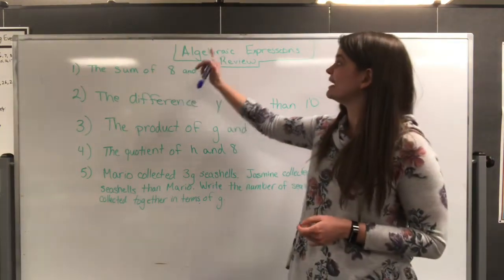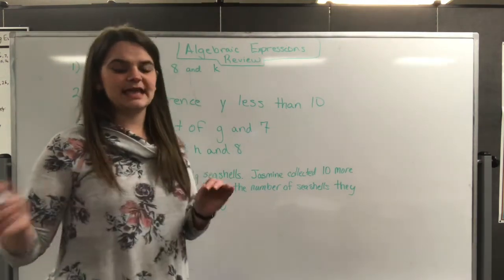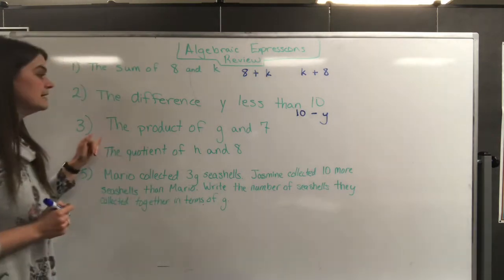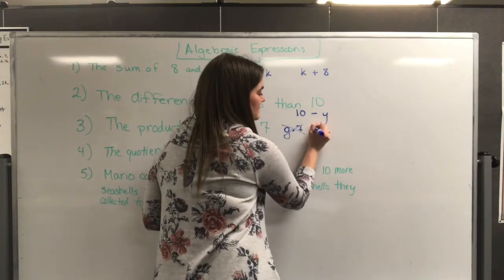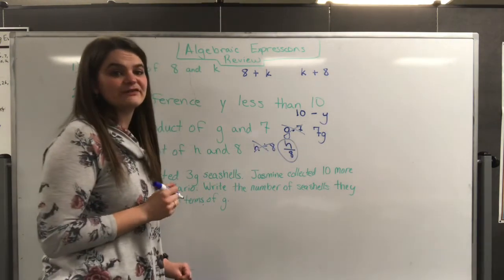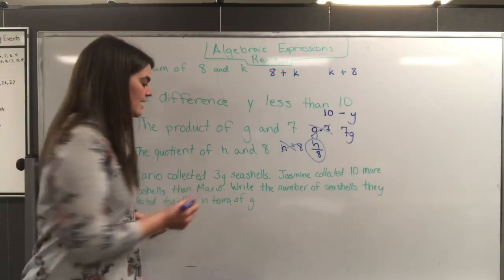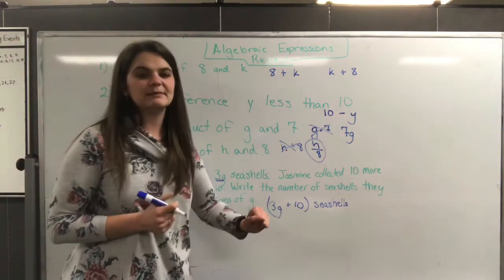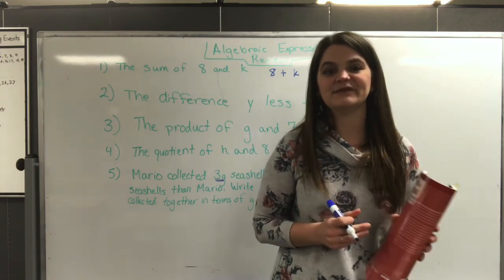Algebraic Expressions Review